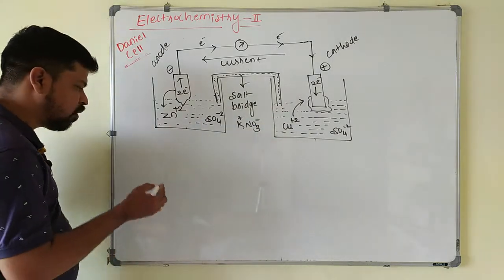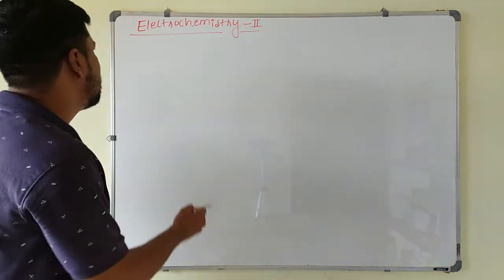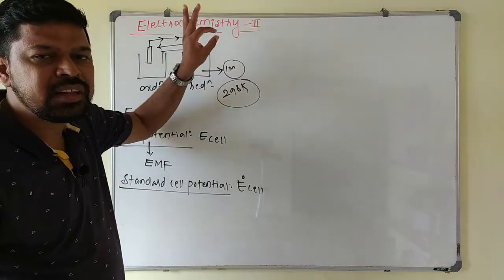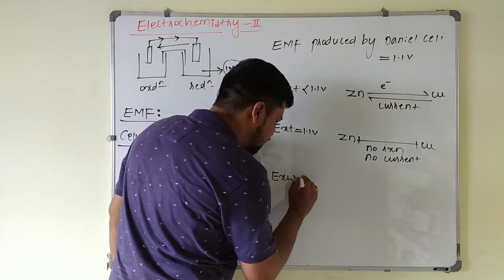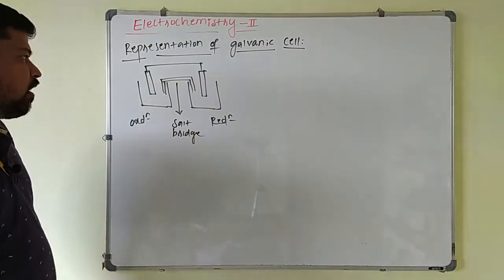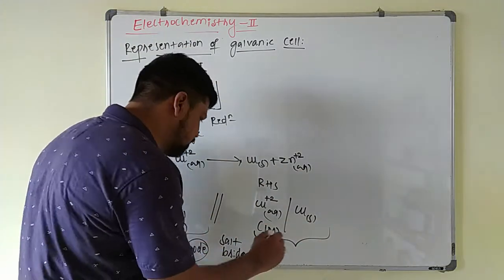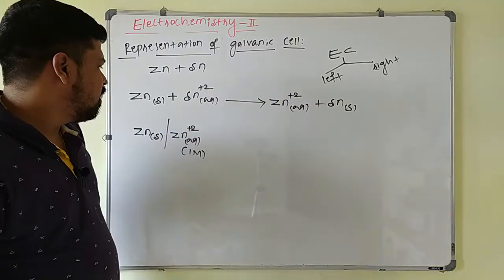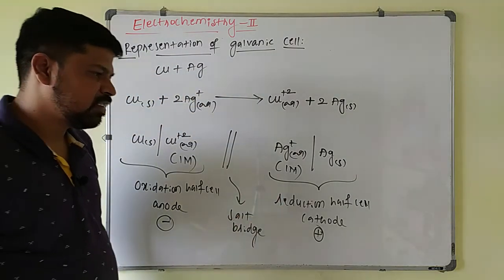L#7 | ELECTROCHEMISTRY | DANIELL CELL | REPRESENTATION | EMF OF CELL | BY EFFORTLESS CHEMISTRY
HELLO STUDENTS WELCOME BACK TO EFFORTLESS CHEMISTRY FOR NEET JEE..
class 12,  electrochemistry, daniell cell, emf of cell, galvanic cell representation, examples,

::IMPORTANT PLAYLIST FOR NEET JEE::

NEET STUDENTS MUST HAVE BOOKS

👉TRICKS PLAYLIST MUST WATCH